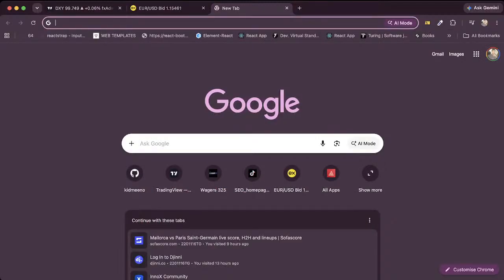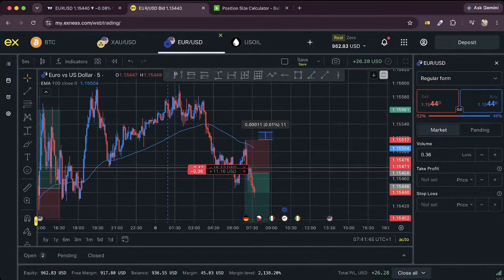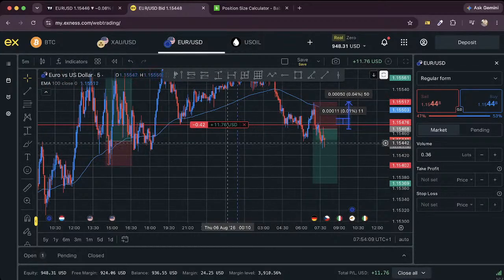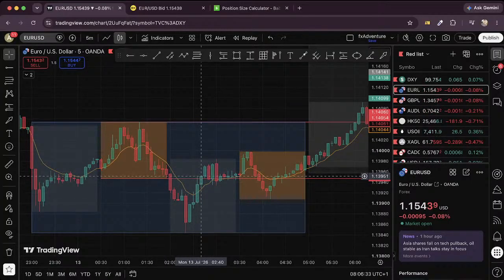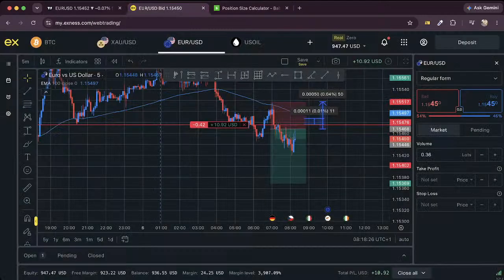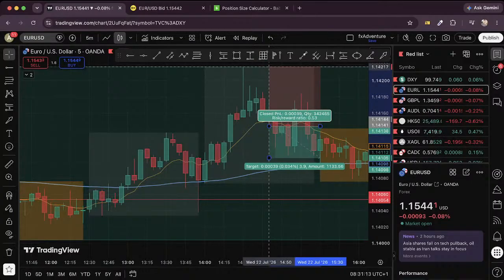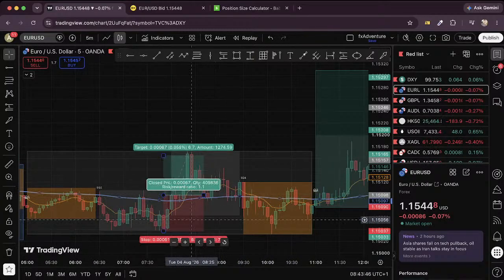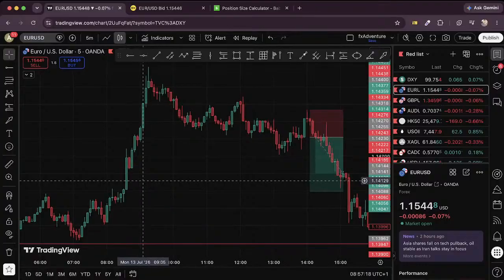LIVE: Mapping the DXY Macro AMD Cycle + Major Pairs Traps (EURUSD, Gold, S&P 500)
Welcome to today's live market execution and top-down technical breakdown! 🧠🔥

We kicked off this week by predicting a complete 4-hour Accumulation-Manipulation-Distribution (AMD) cycle on the DXY. We accurately called the institutional manipulation downward and targeted the overhead buy-side liquidity targets. Yesterday, our precision blueprint gave us a high-confidence entry right as price swiped the Previous Day Low (PDL) before rocketing vertically to smash our ultimate 4-hour targets.

In today's live stream, we are translating that massive win into today's live price action. The higher-timeframe order flow across the Daily, 4-hour, and 1-hour charts remains heavily BULLISH as the Dollar continues its overarching climb toward the previous year’s midpoint.

We are sitting live on the 5-minute playground to hunt today's high-probability setups and protect ourselves from the mid-range traps. If you trade EUR/USD, GBP/USD, Gold, or indices like the S&P 500 and DAX 30, understanding the Dollar's path today is non-negotiable.

What we are covering live today:

AMD Proof Review: Looking at the exact mechanics of our massive multi-day DXY call.

Top-Down Technical Routing: Tracking structural alignment from the Daily macro down to the 5m execution frame.

Intraday Boundaries: Mapping out today's Previous Day High (PDH) and Previous Day Low (PDL) liquidity targets.

The Midpoint Rule: Why staying out of the middle of yesterday's range keeps your capital safe.

Live Q&A: Drop your pairs in the chat for a live top-down analysis breakdown!